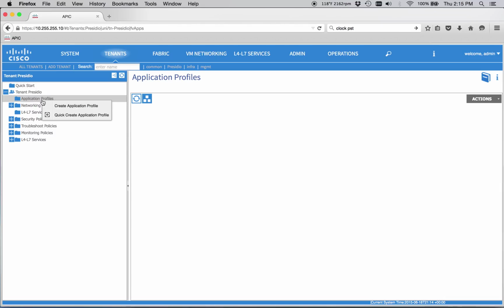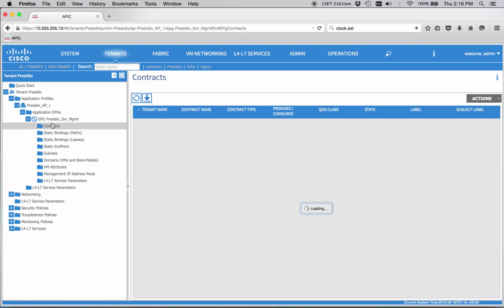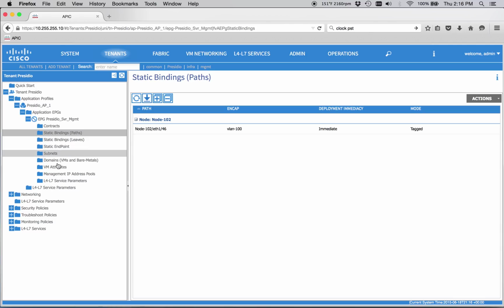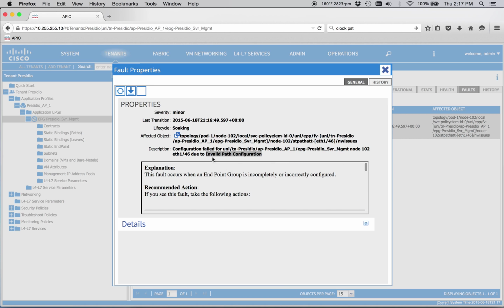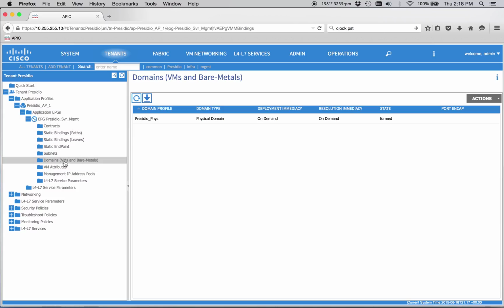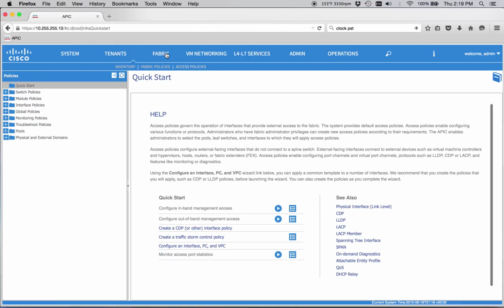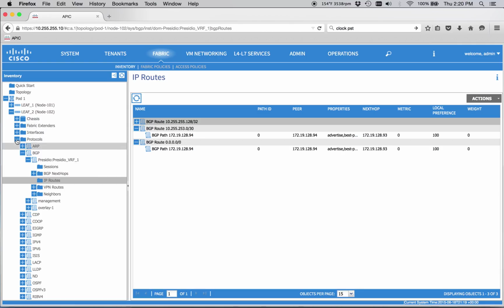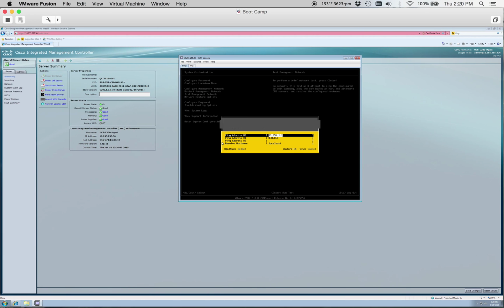ACI App Profile Creation and Verficiation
Simple creation of Application Profile